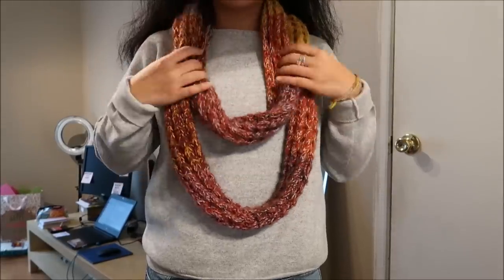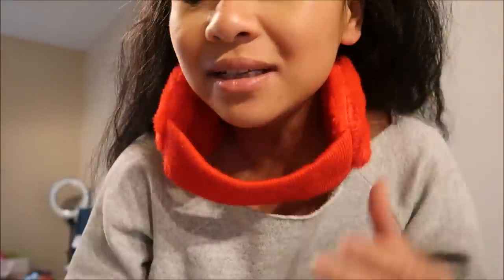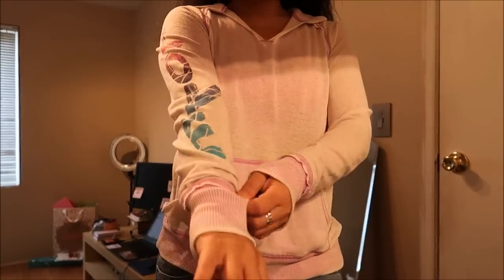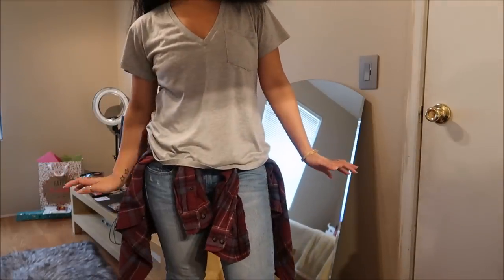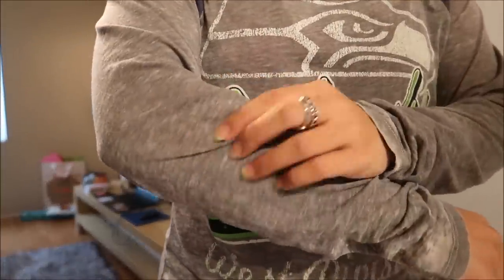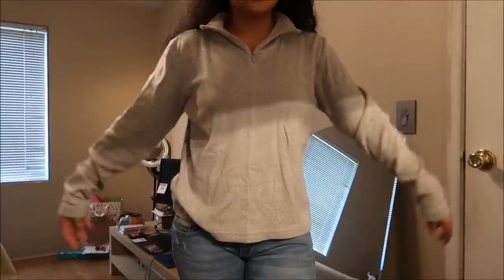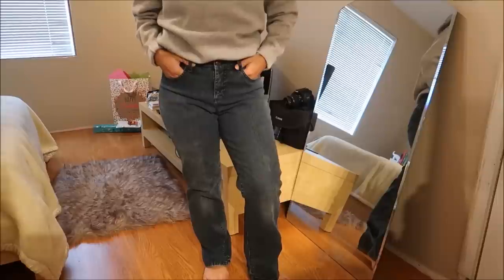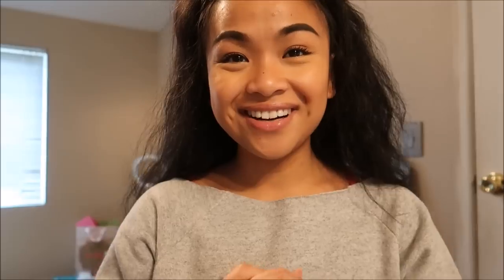23 Items for $8.73 Thrift Haul + Try-on | Camille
Hola Camigos!